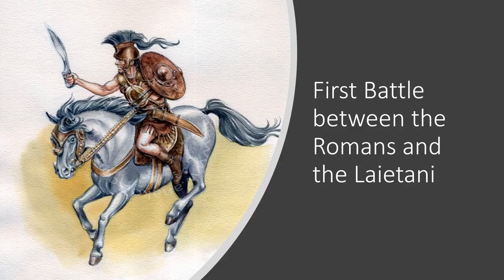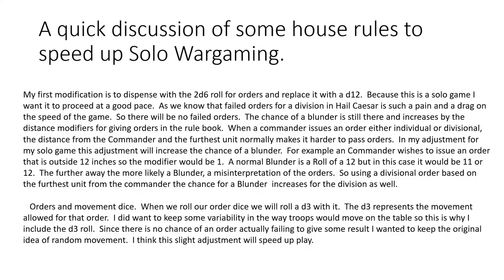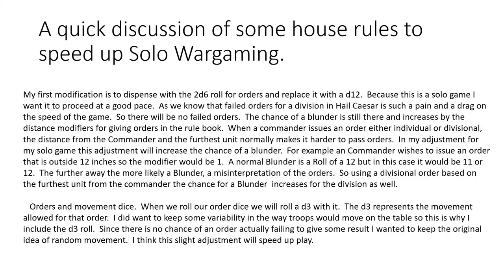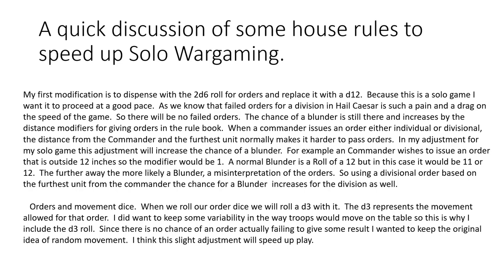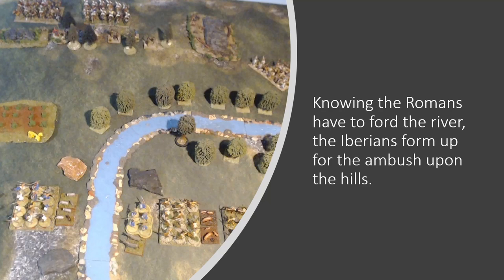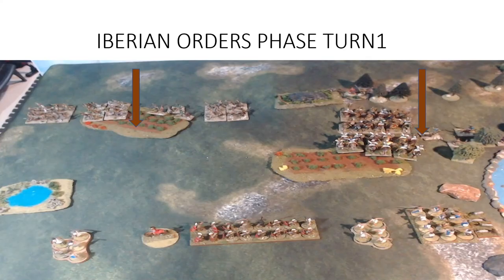Turn 3 of my Solo Wargaming Campaign. Rome's invasion of the Iberian Peninsula'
In this video we see the Laietani tribe try to slow down the Roman advance by ambushing a foraging party.